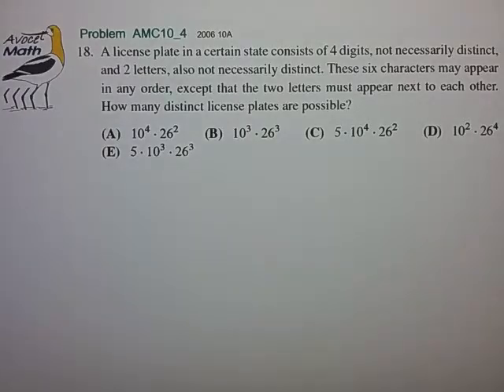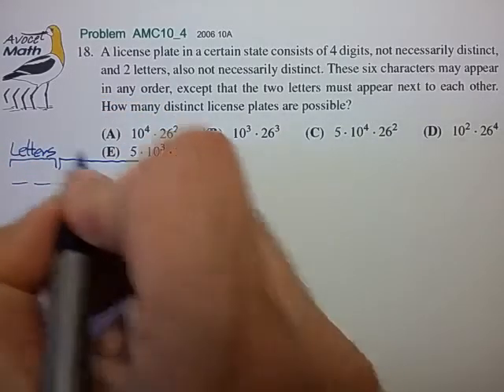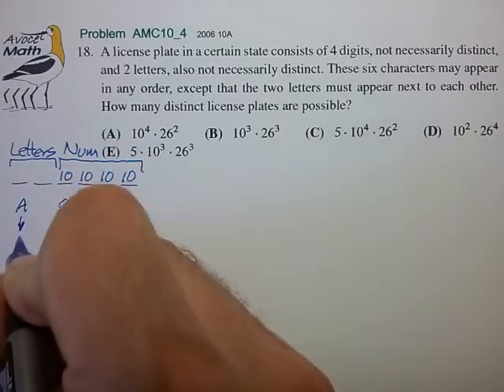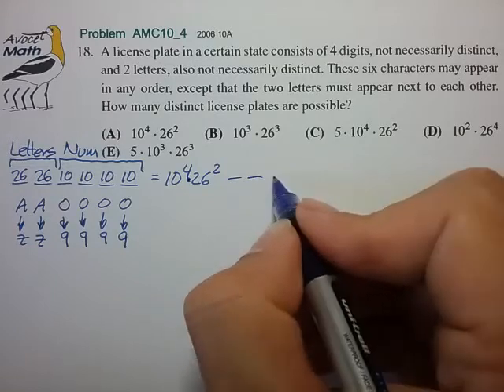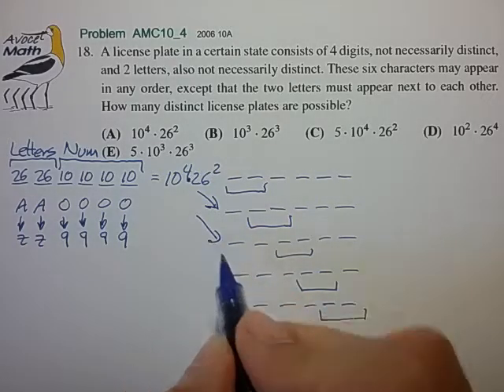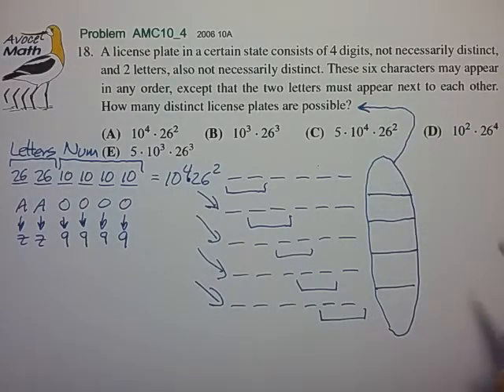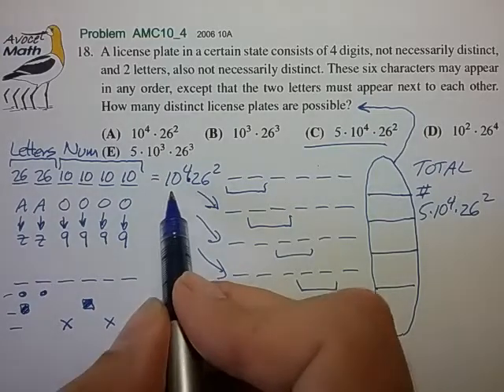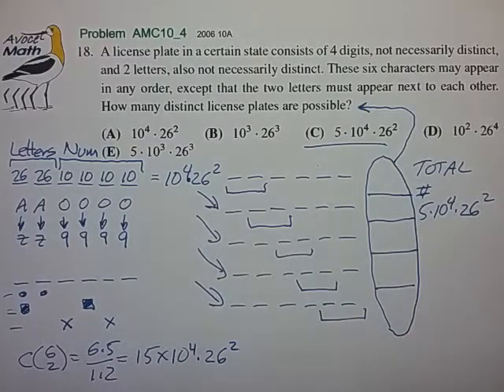Counting Problem AMC10-4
AMC problem and discussion